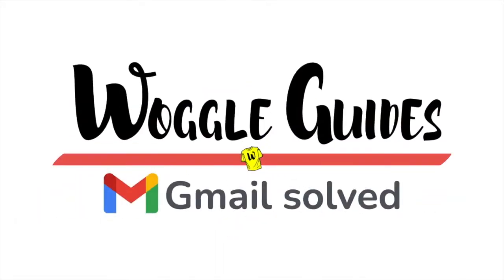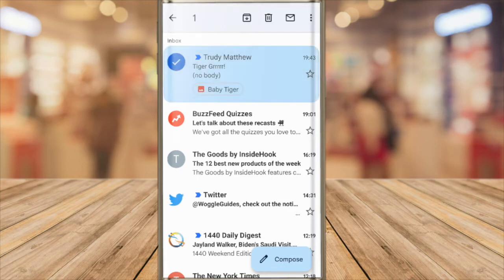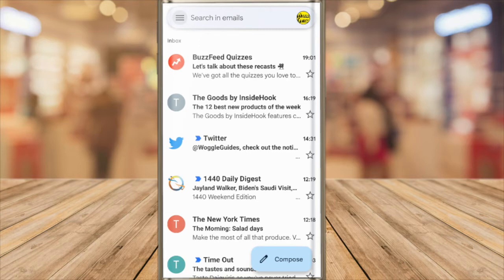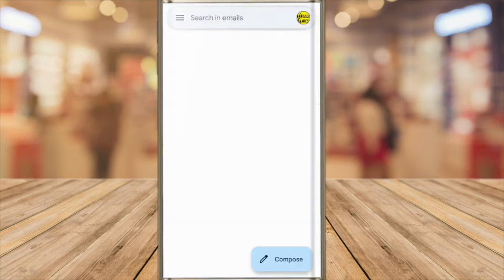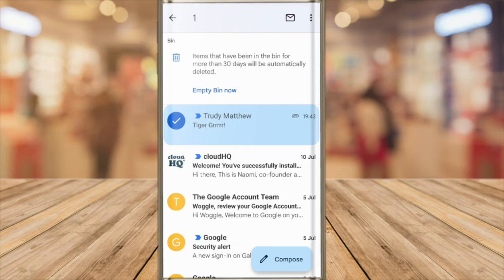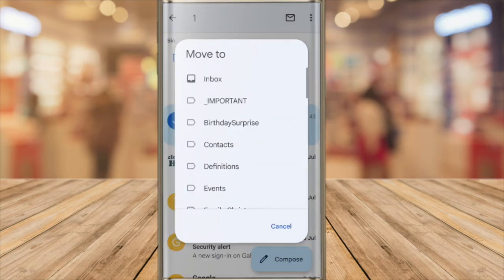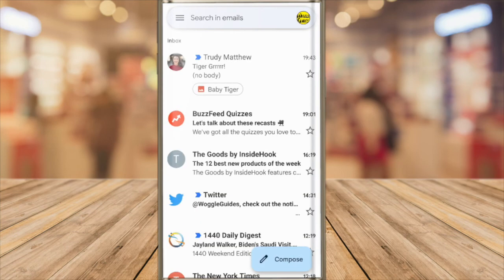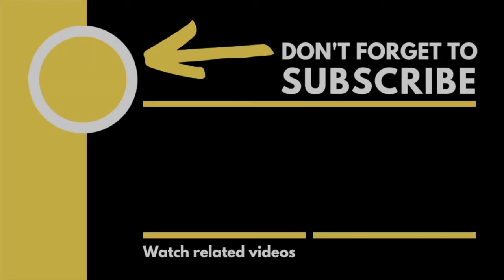How to restore an email from trash to the inbox in Gmail Mobile app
In this guide, I’ll explain how to move an email from trash to your Inbox in Gmail on your Android phone.

🕔  Key Moments
00:00 | Introduction
00:12 | How to move an email from the trash can to your Inbox on the Gmail app
01:40 | Wrap up